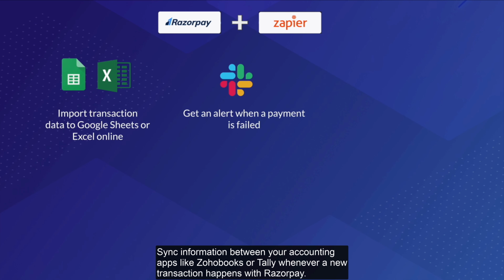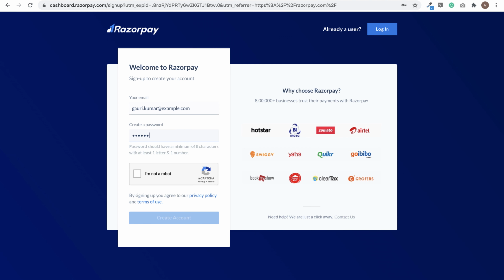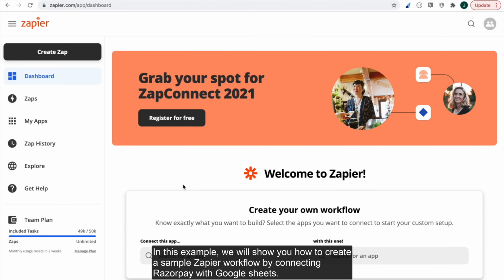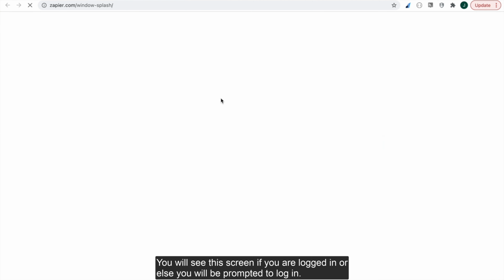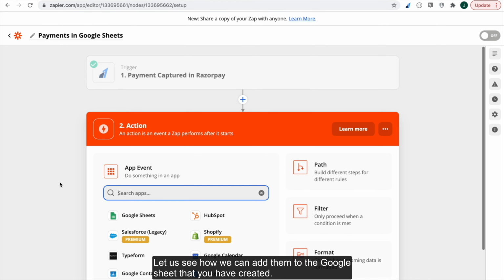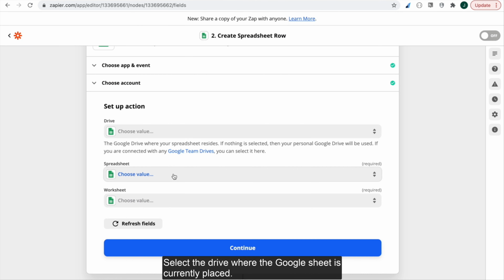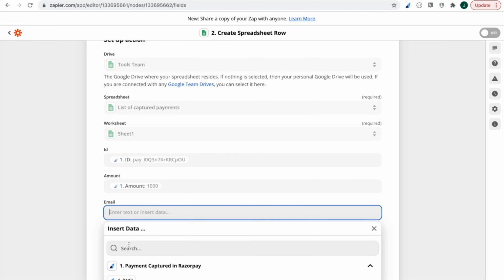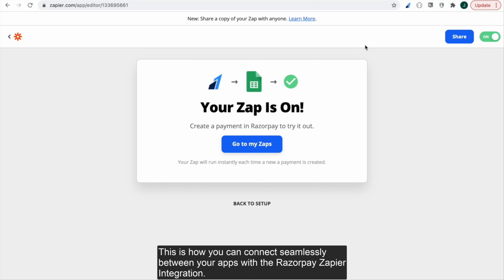Zapier Integration with Razorpay Payment Gateway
You can connect seamlessly between your apps with the Razorpay Zapier Integration. Learn how to create a sample Zapier workflow by connecting Razorpay with Google sheets.